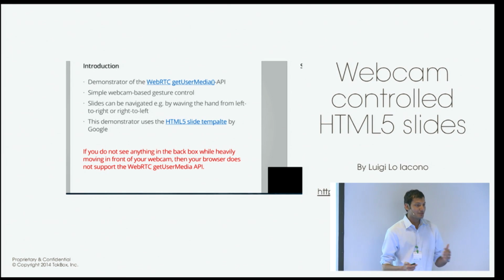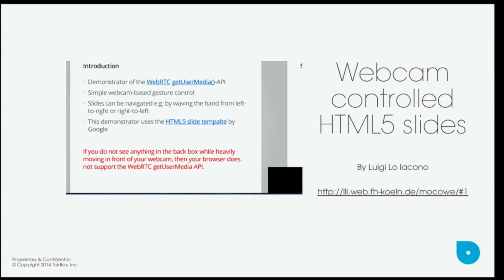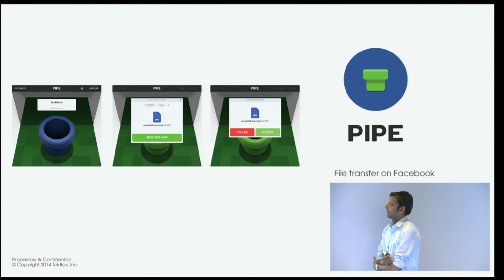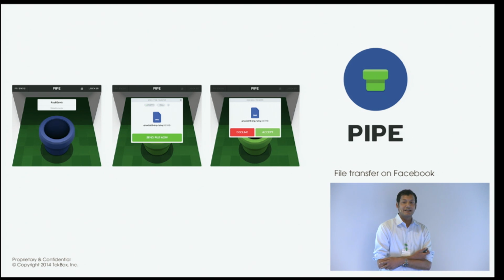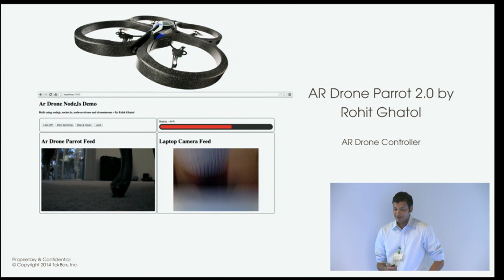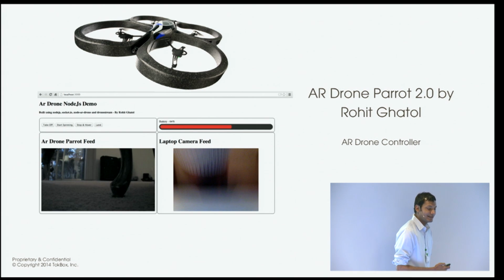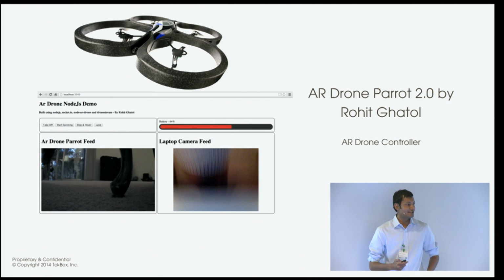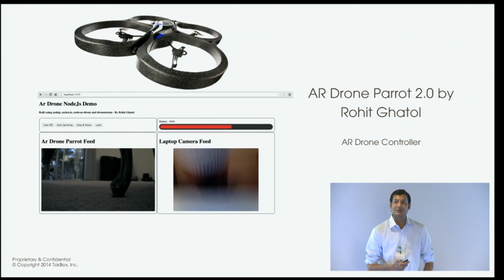WebRTC in the real world